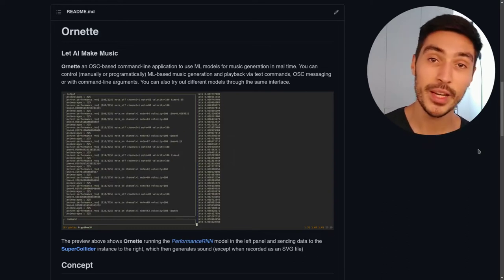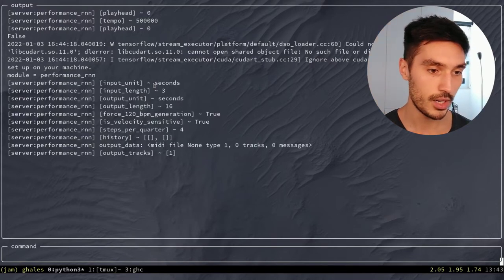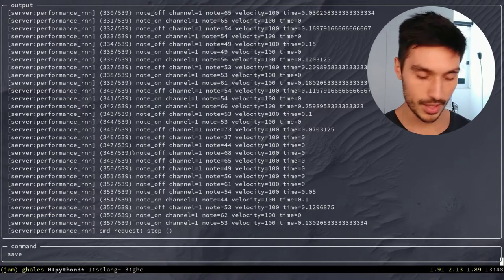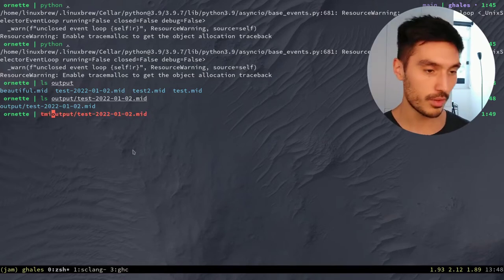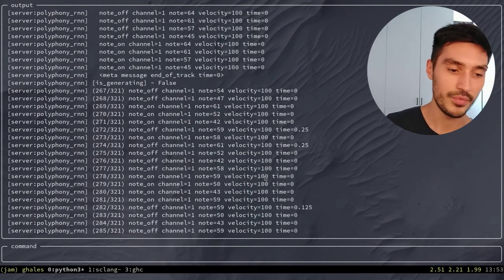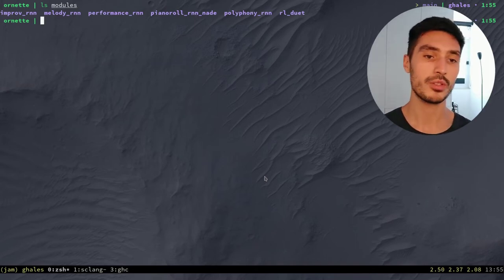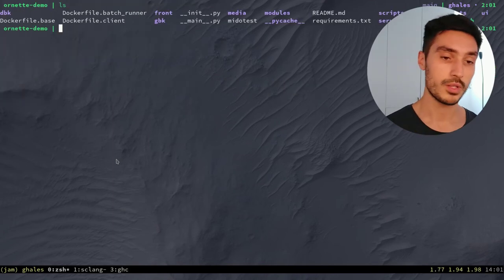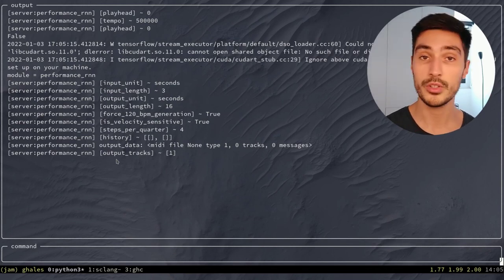Ornette - AI-based Multi-Model Music Generation System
Ornette generates music in real-time using Machine Learning models. You can add new models yourself or use the ones already implemented! The program interacts with SuperCollider via SuperDirt and therefore it can control MIDI hardware and software synths.